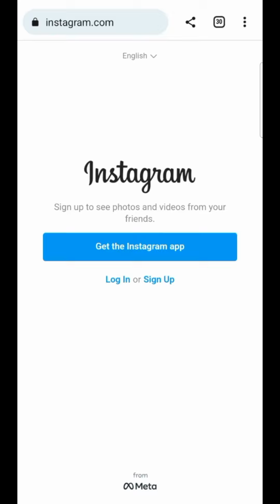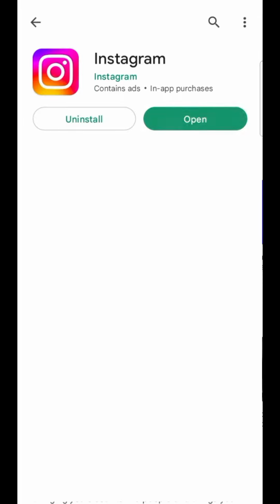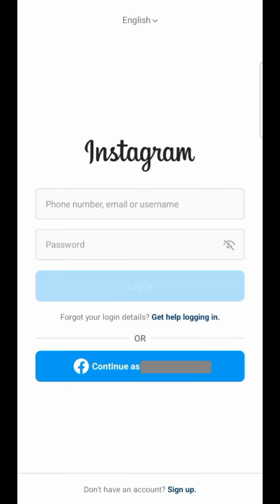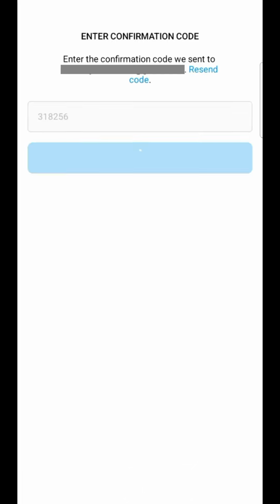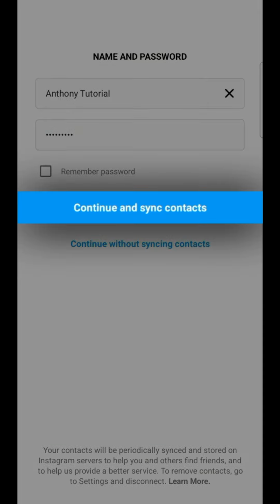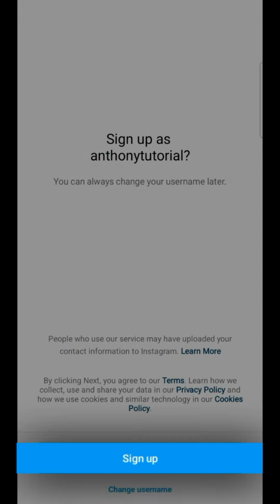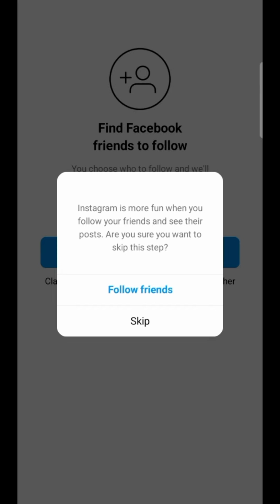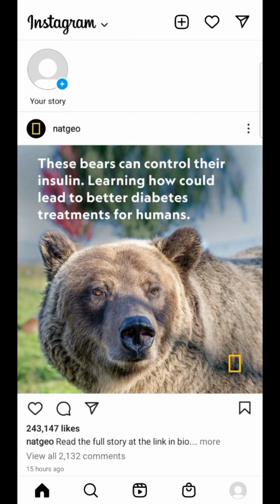CREATE a free INSTAGRAM account, how to make my new Insta account on a mobile PHONE and computer